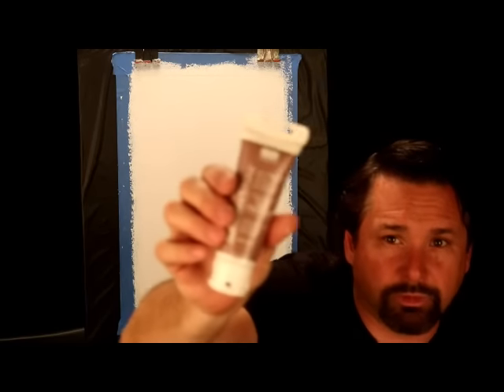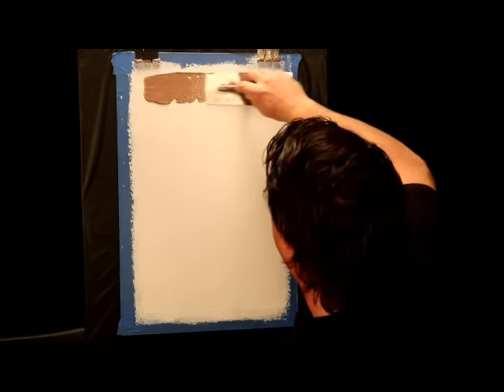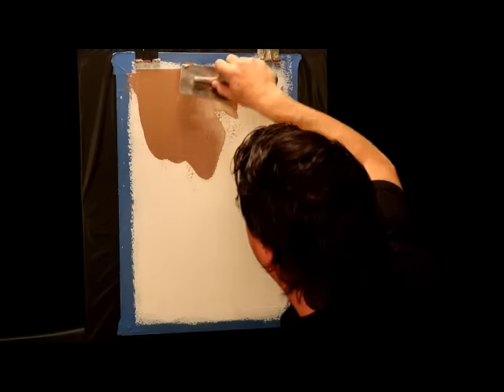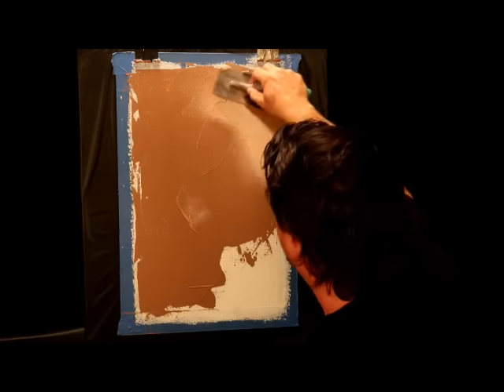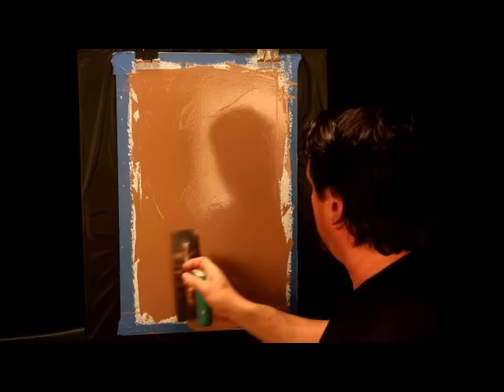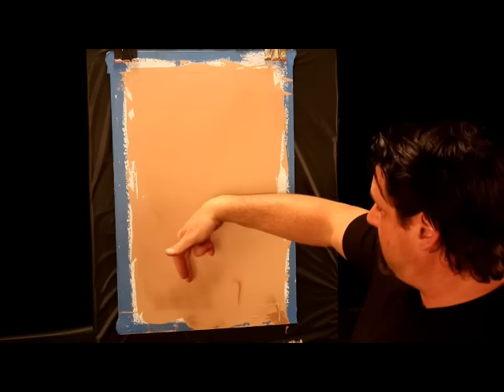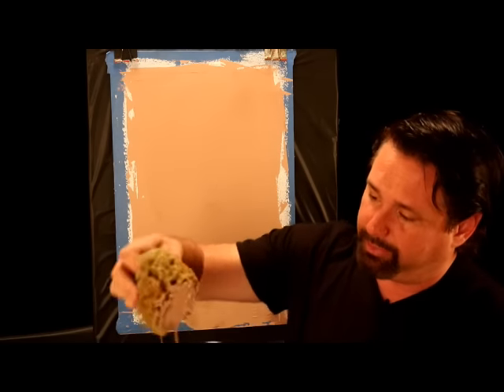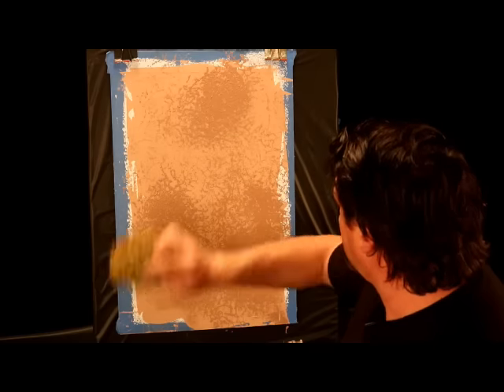Modern master venetian plaster technique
A multi colored , layered venetian plaster technique

Venetian plaster

sea sponge

pearl top coat